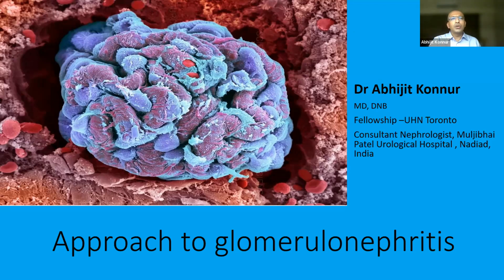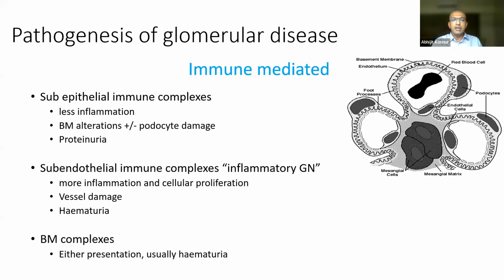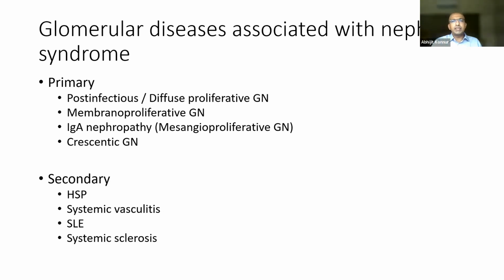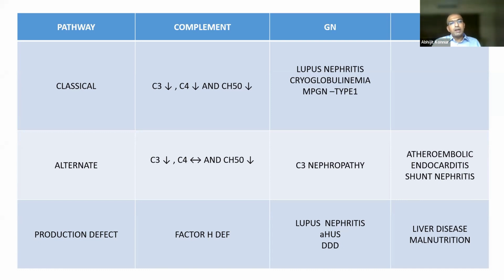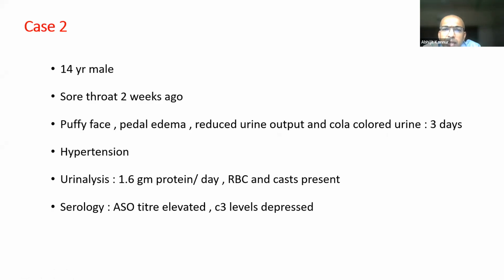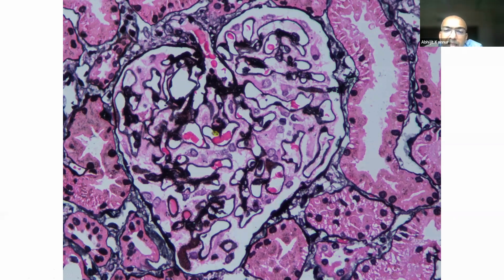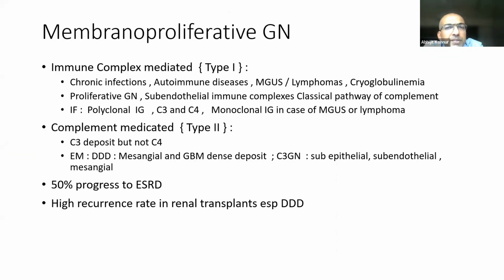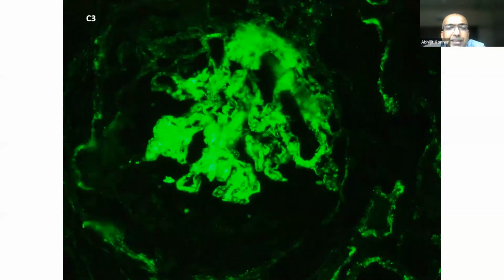An Approach to Glomerular Disease : Dr. Abhijit M. Konnur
Dr. Abhijit M. Konnur, MBBS, MD (Int. Med.), DNB (Nephrology)
- Consultant Nephrologist, Muljibhai Patel Urological Hospital, Nadiad, Gujarat, India
- Fellowship in Adult Nephrology and Renal Transplant – UHN, Toronto